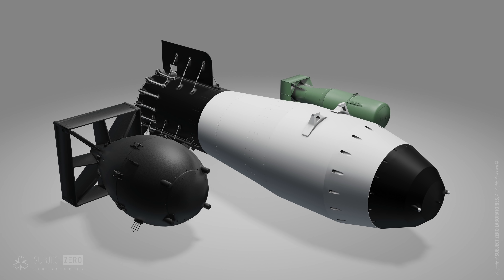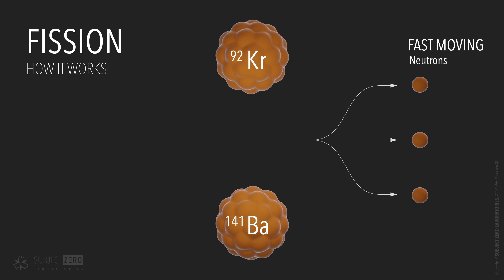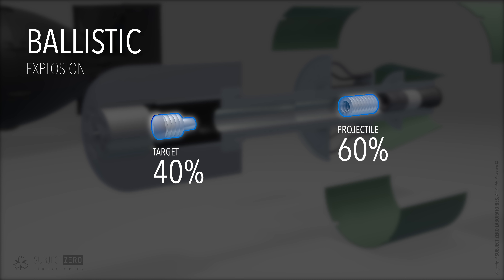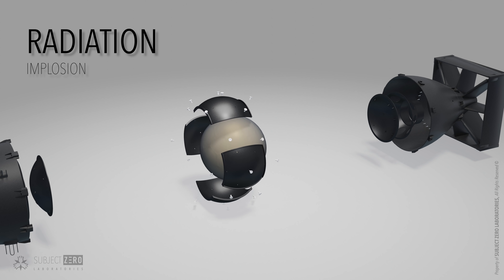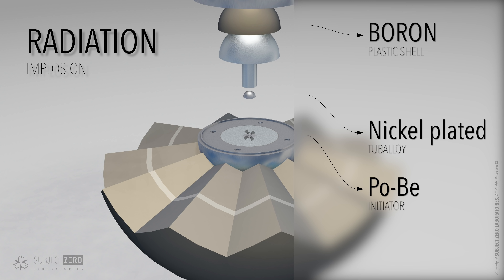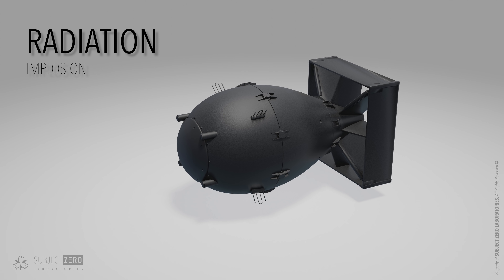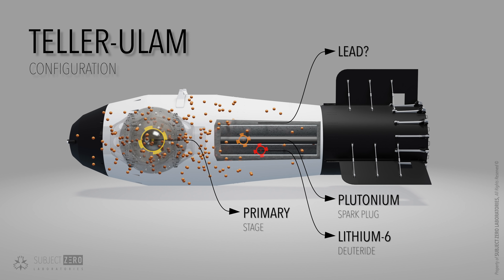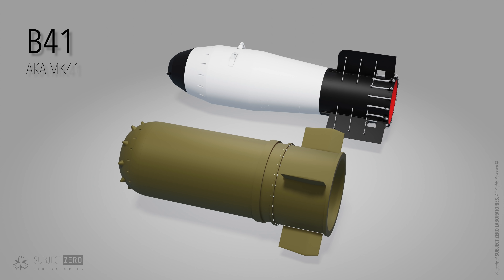Are Russian Nukes the Most Powerful?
Softwares Used:
Blender 2.8 EEVEE
Apple Motion